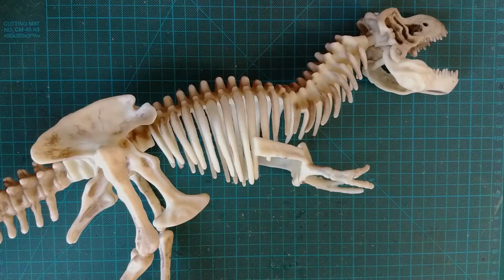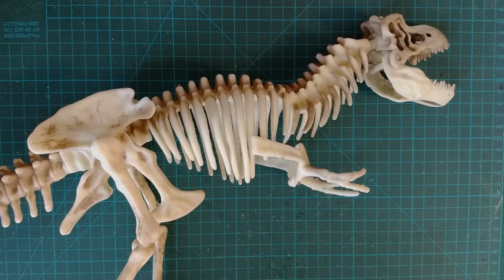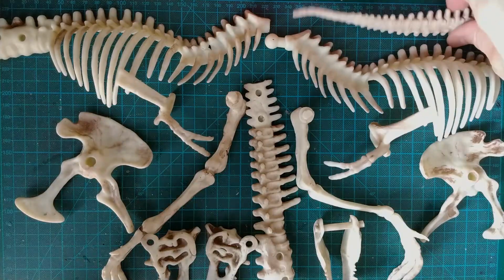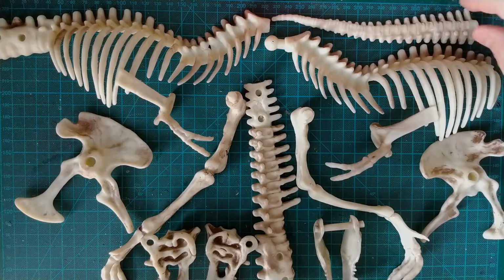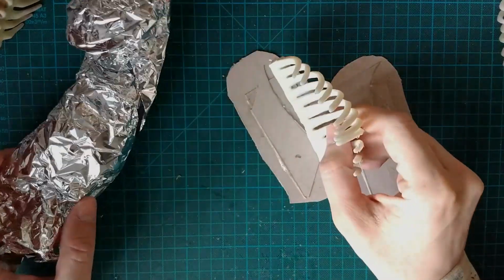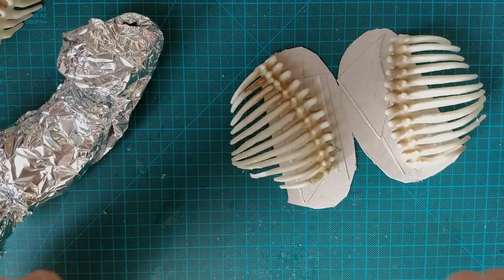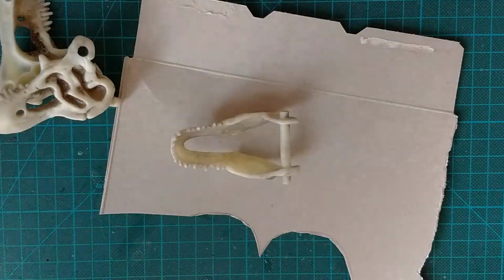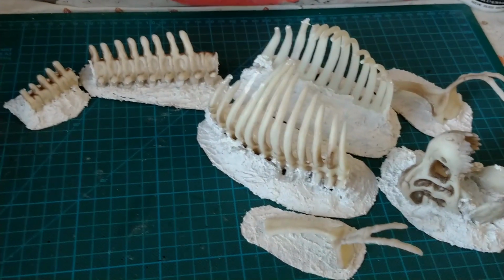Bones style [ENG] Scenic feature creation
Usually creating a scenic features it's not something I appreciate, but...when an idea is really persistent, why don't give it a try?^^

Youtube music free:
A quiet Thought
Apocalypse
Dark_Alley